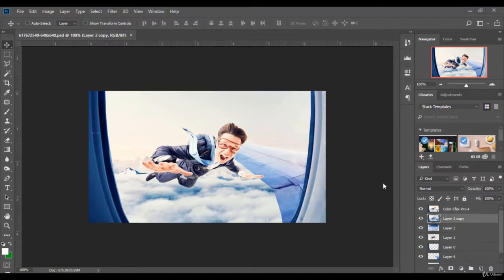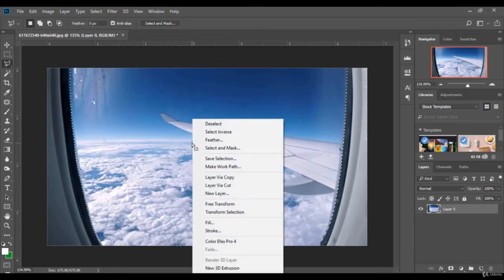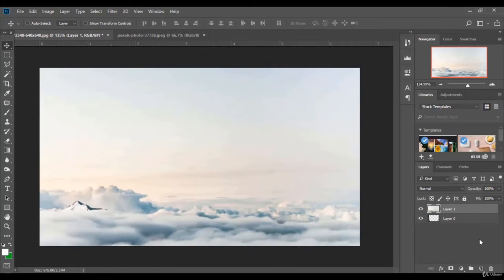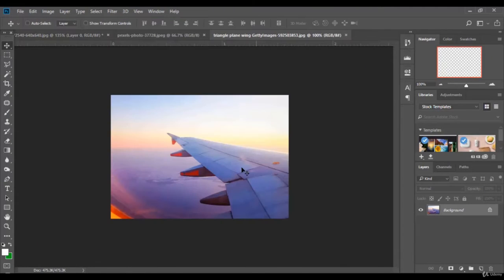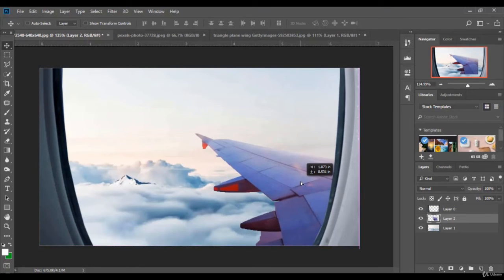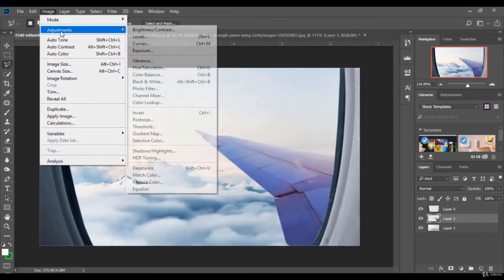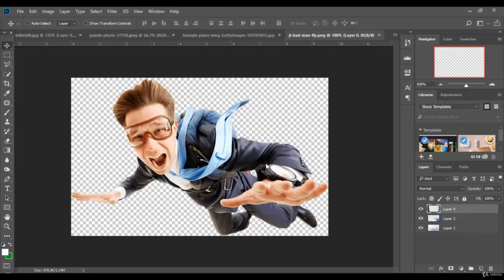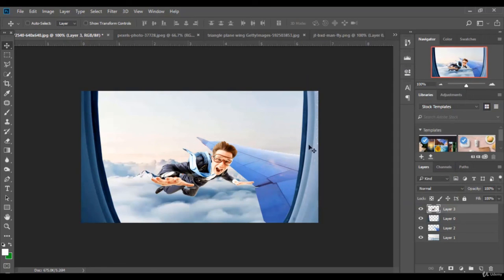Manipulate Designs in Photoshop | Photoshop avengers poster | Advance photoshop tutorial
Hello guys and welcome to this video and this video and show you how to design a poster like this. So we start in the first image. This is the plain window and look at layer. Then I remove the middle of the image and replace it. I use this to really the middle space. And then writes Glenn and I select my Revier cuts that red flag and I delete the letter like this. Now we add the replacement's image. Here it is and look it's layer. Then I drag it into the Zappy. I put it right her  Then I make the bottom line like this. Move the clouds look little bit like. And here we are. Now we will first need to adjust the image a little bit to cut our veterans down. I will add the plate. This is the one right here. I use I use this tool to get the win from this image and I will move it to the design page. It's like the way like this with this tool right leg and like a copy to copy the way places right here. Now I will make it layer in the middle like this and I will put the word in here. Now I will relate this part of the when using this to make this and to leave from the keyboard. And here we are a little bit on the edge here. Now we get it the color balance and the light levels as well. To make it look like this is the actual plane when and we just got up the window as well. And now I look at the image as you see without a background. So I get to design page and it just slides older versions. And I will put it right here. I just the character like Lovell's then I click OK and this is the final look of the design.